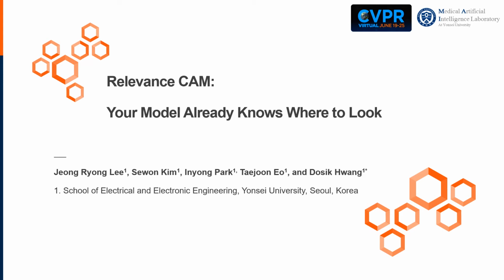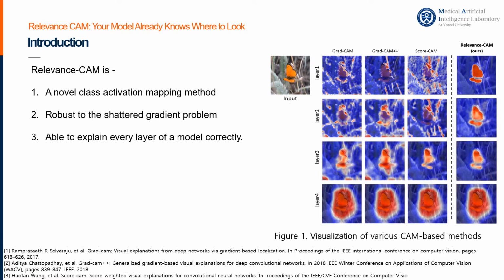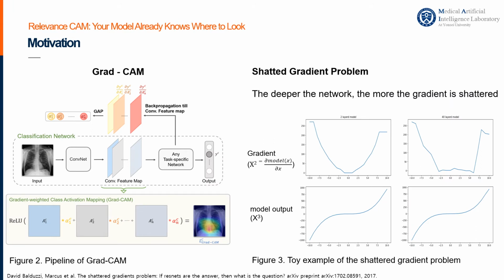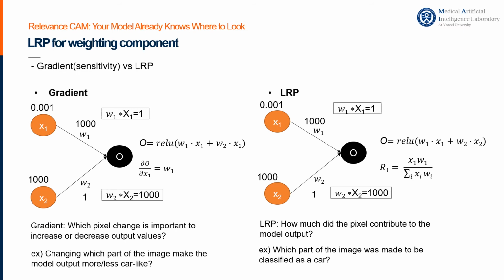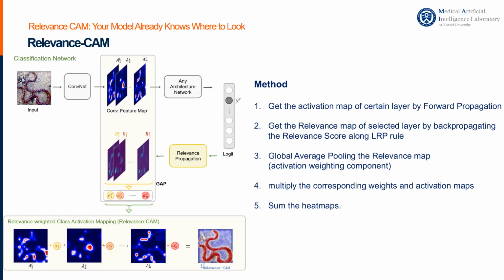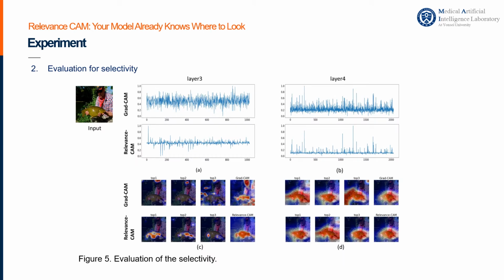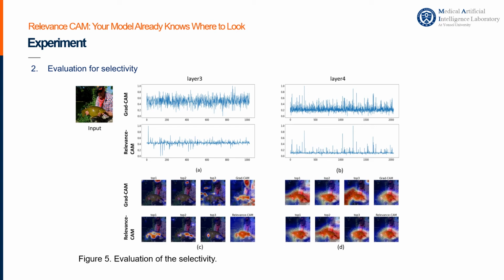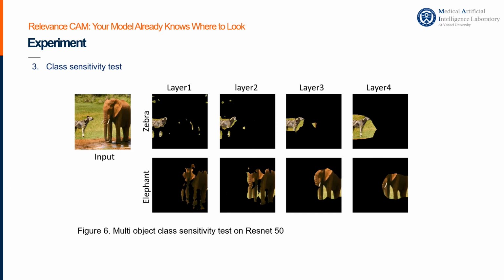[CVPR2021]Relevance-CAM:Your Model Already Knows Where to Look